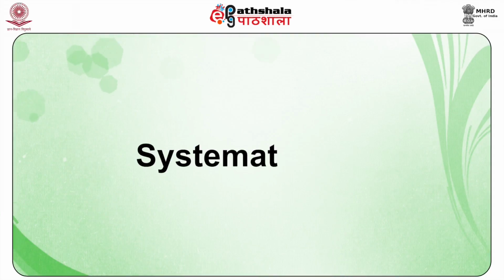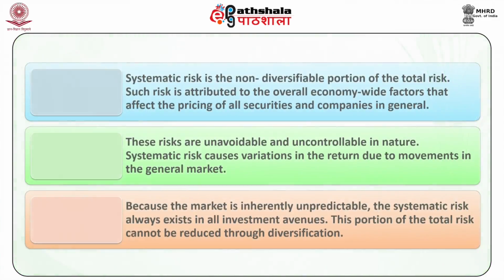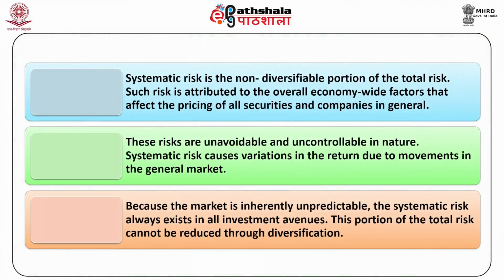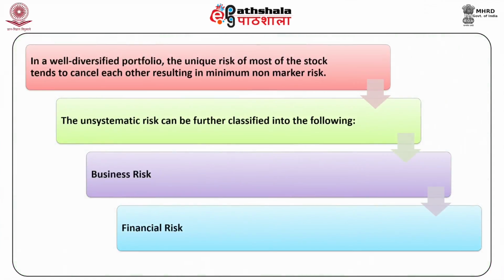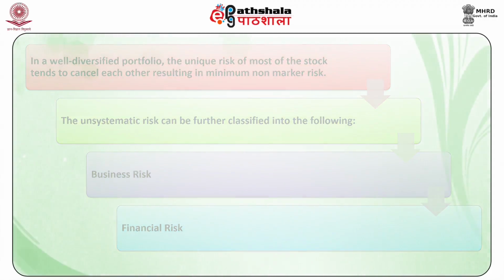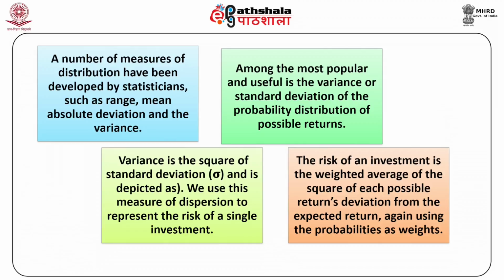Risk, types and measurement (COM)